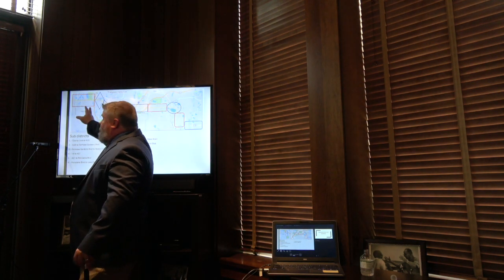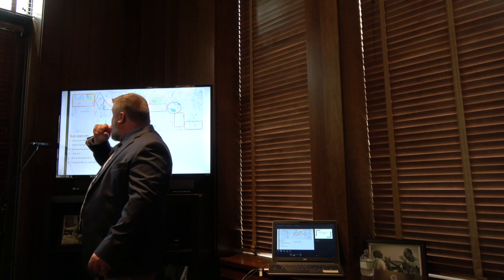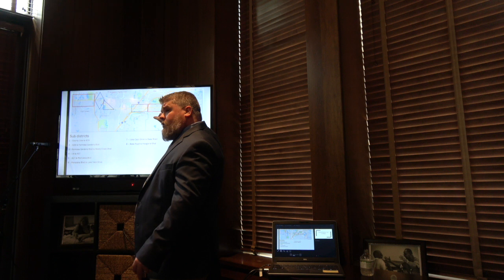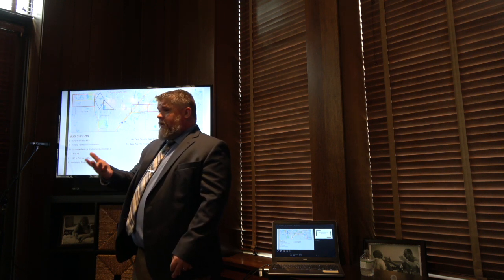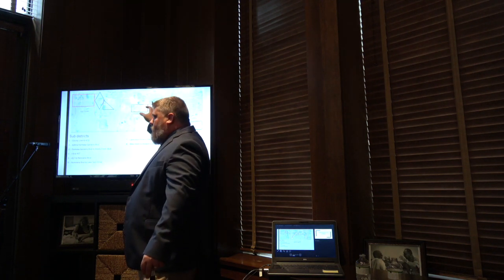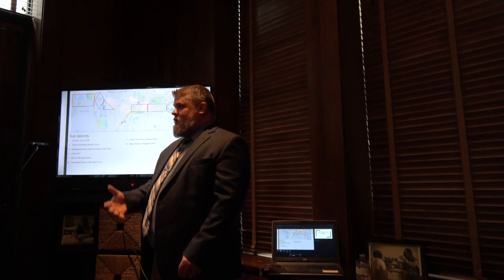192 Redevelopment Questions Pt6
It is our goal to find the right home for you and your family.  While this video highlights one home, community or builder, we know there are thousands in the area you choose to live - contact us and we will be glad to source out the right property in central Florida or the right agent in to assist with other areas of Florida.

Victor Nawrocki
1420 Celebration Blvd, Suite 200